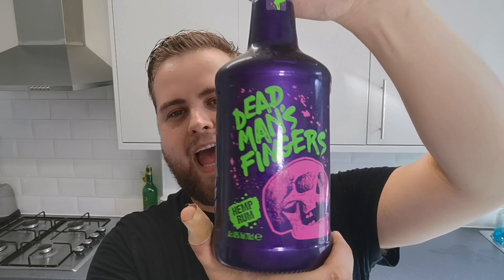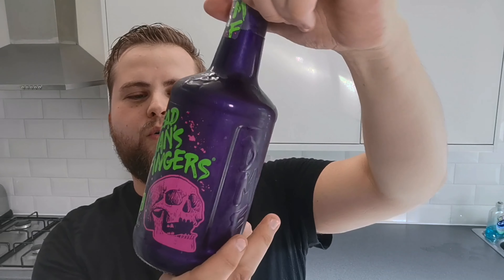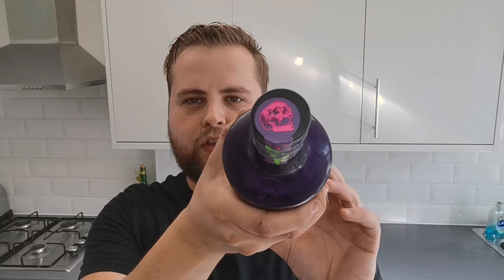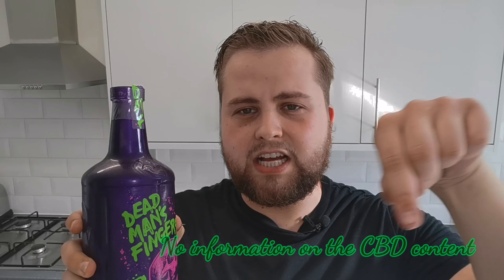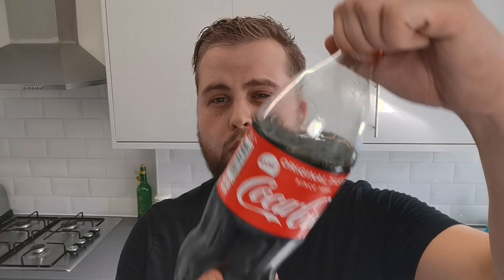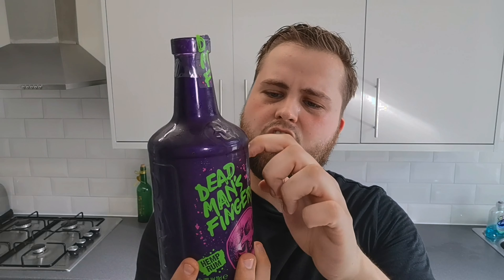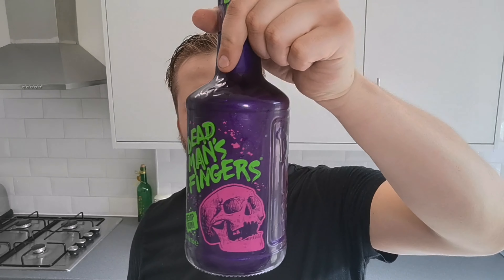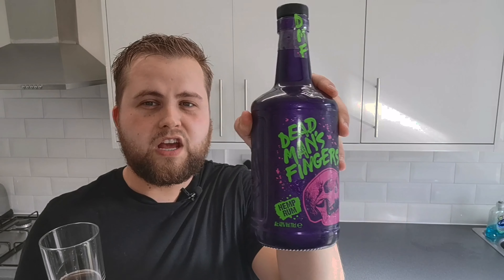Dead Mans Fingers CBD HEMP Rum Review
This is Dead mans fingers a company in Cornwall that makes rum, This is there hemp infused flavour rum. This is completely different to anything I have ever seen, it contains CBD so has health benefits as well as gets you mashed !! Its a strong rum so lets see what its all about !
My first ever alcohol review on the channel thumbs up if you like it and want more!
Dead mans fingers spiced
Dean mans fingers coffee
Although they are on amazon as above I found this at my local Nisa store :)

If you try any of the foods you see in my videos, Make sure you snap it and tag me on Instagram @Geeniusreviews 👇

Do you have any video ideas, suggestions or feedback?
🔥Don't forget the Carolina reaper chilli fresh this time at 1000 subscriber mark.🔥

 If your new here thank you for watching and be sure to consider subscribing to see more food reviews and other content I post by hitting the subscribe button and the bell above its free and allows you to keep up to date with future videos.

Intro
Track: Icaro — Iaio [Audio Library Release] Music provided by Audio Library Plus Watch Free Download / Stream 🎵 Track Info: Title: Icaro by Iaio Genre and Mood: Dance & Electronic + Angry License: Royalty-free music for YouTube, Facebook and Instagram videos giving the appropriate credit. ——— 😊 Iaio: Spotify Instagram

🎵 Track Info:

Title: Garage by Topher Mohr and Alex Elena
Genre and Mood: Rock + Dark